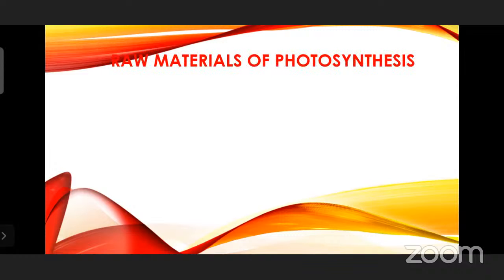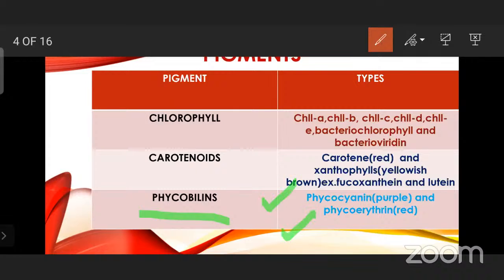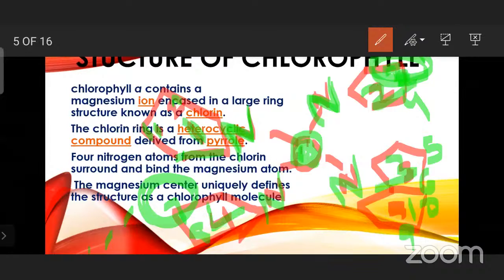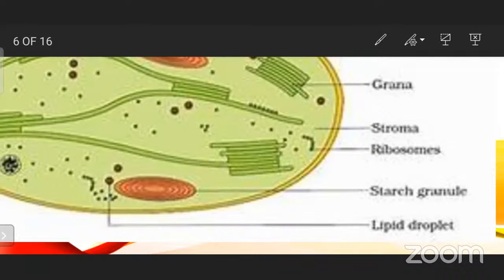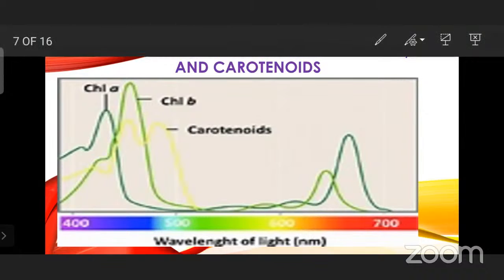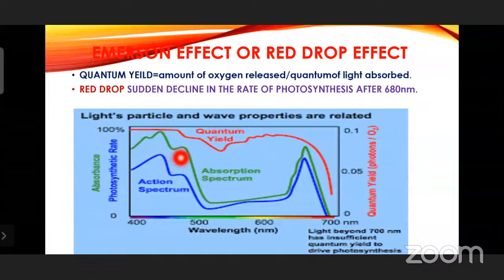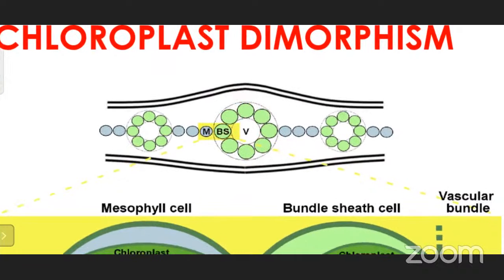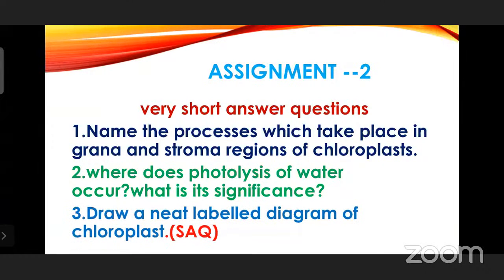BOTANY/PHOTOSYNTHESIS (02)/AFREEN SULTHANA/PGT BIOSCIENCE VANGARA